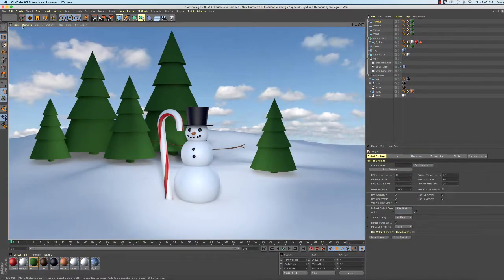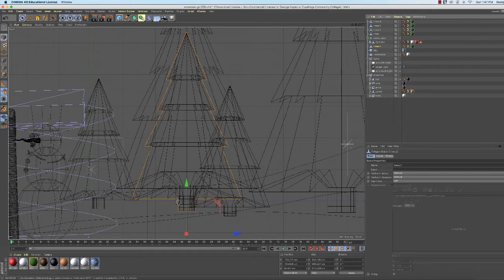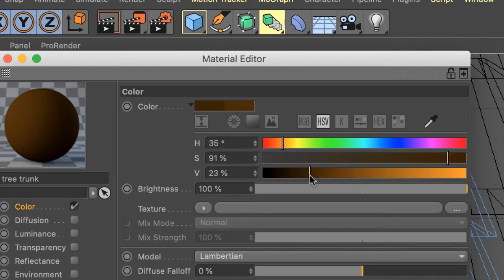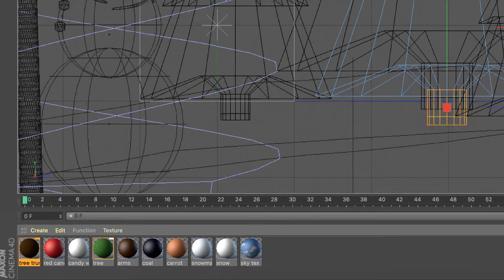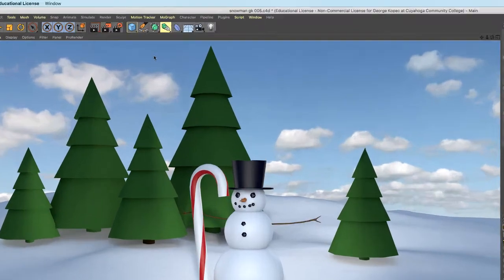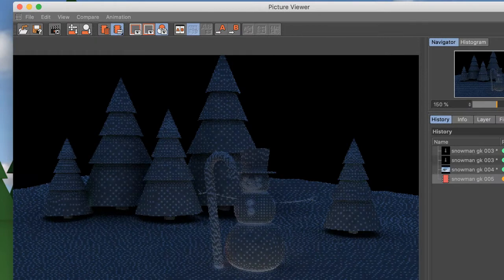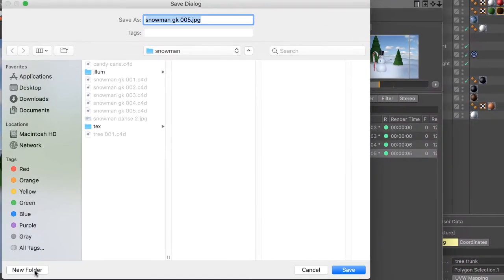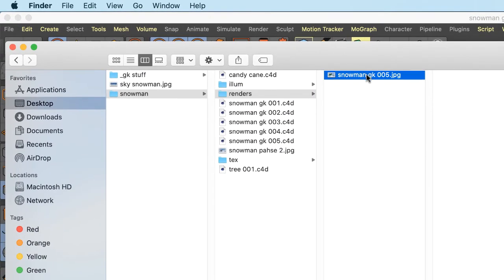snowman 033 add color to tree trunk; final render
Snowman Phase Two: Add color to tree trunk; final render